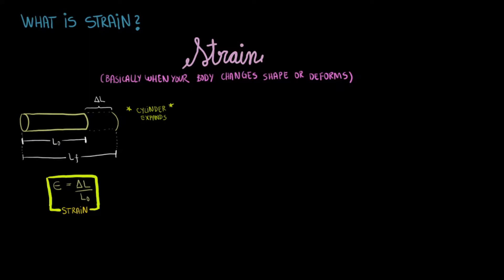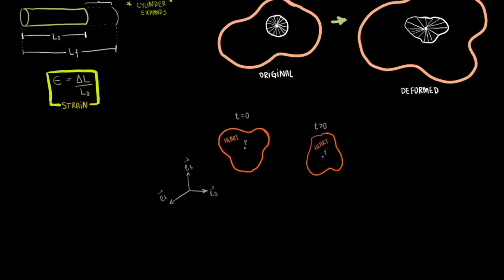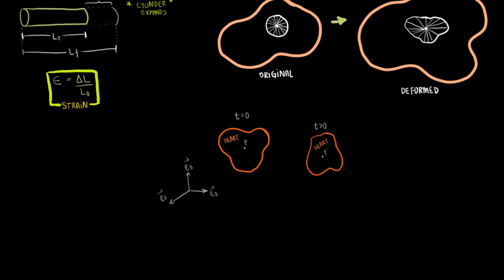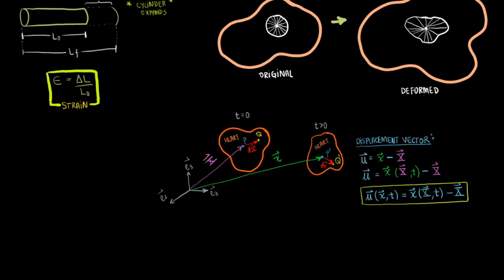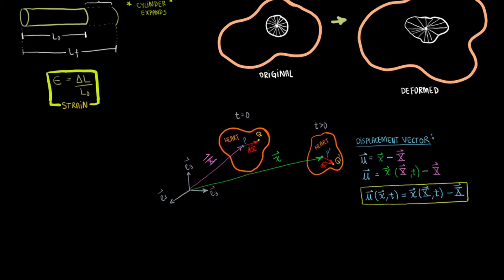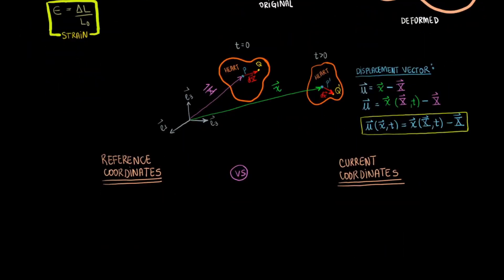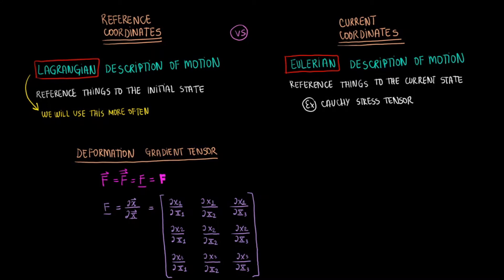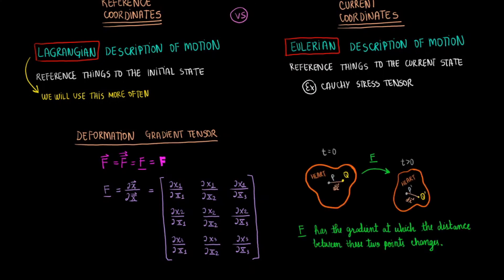Biomechanics | What is Strain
What is strain? How is it used in biomechanics? Here, we talk about original and deformed coordinates, the displacement vector, the Lagrangian description of motion, and the Eulerian description of motion. Then we give you a short glimpse into the deformation gradient tensor.